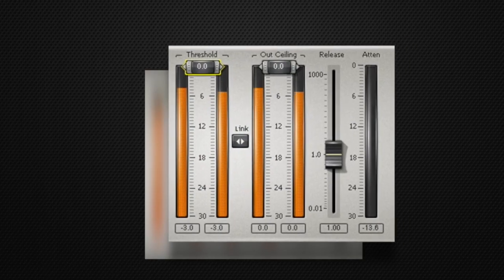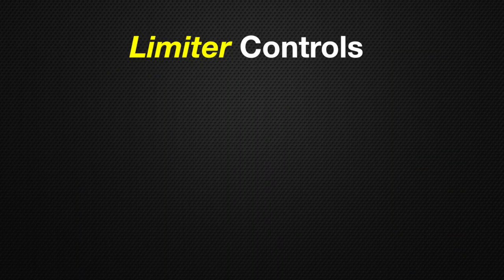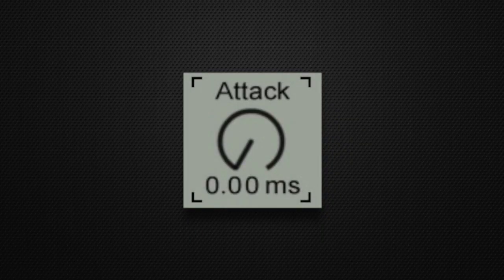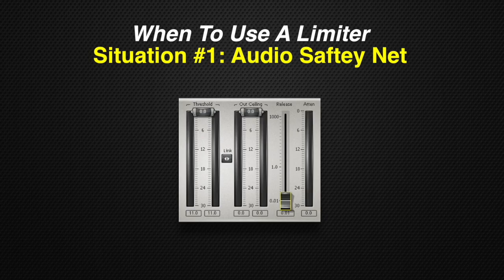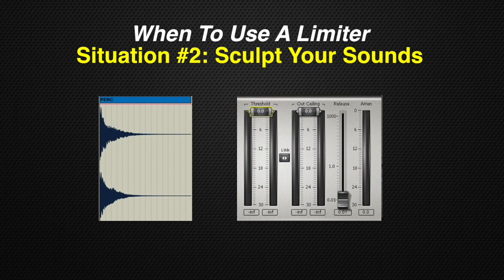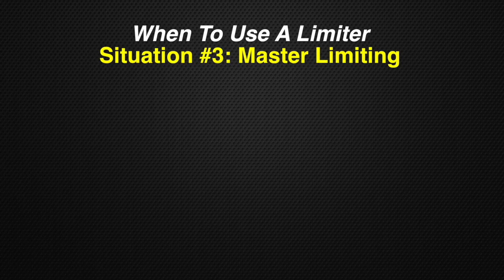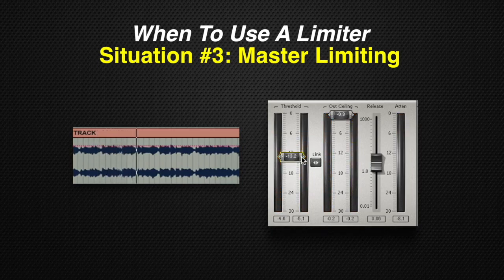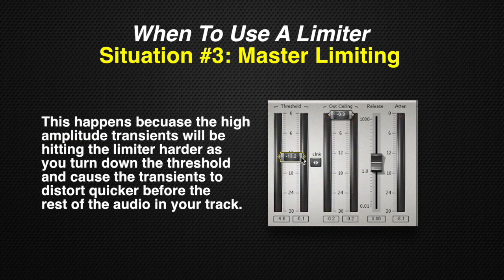How To Use A Limiter | 3 Practical Uses Of A Limiter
Follow along with the founder of SoundShock, Daniel, as he goes over how to use a limiter!

1:43 What Is a limiter?
3:50 The basic parameters of a limiter
3 situations in when to use a limiter
6:58 Situation #1: Provide an audio safety net
10:39 Situation #2 Sculpt your sounds
14:06 Situation #3 Master Limiting

HOW TO USE A COMPRESSOR TUTORIAL

TUTORIALS

GET FEEDBACK ON YOUR MUSIC

ABOUT SOUNDSHOCK:

Sound Shock is committed to bringing you the highest quality, industry-leading samples and presets, professional tutorials, interviews and expert tips.  We offer unique content that can't be found anywhere else with the aim of providing an endless source of creativity and inspiration for all your music production needs.